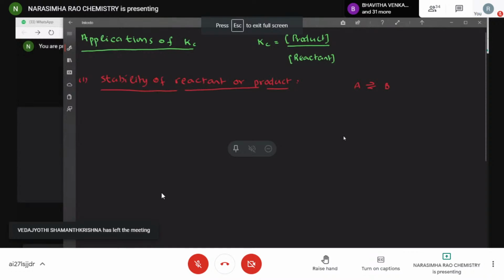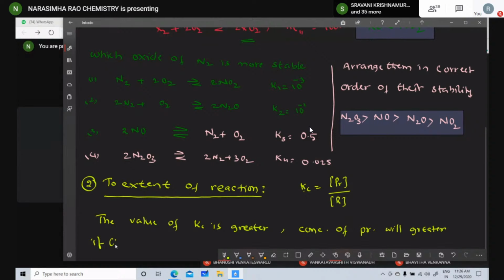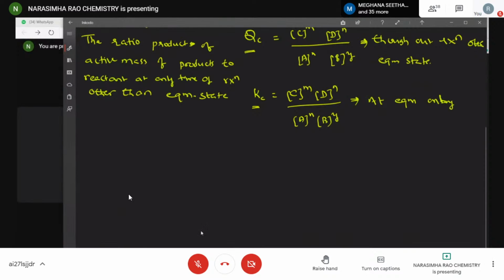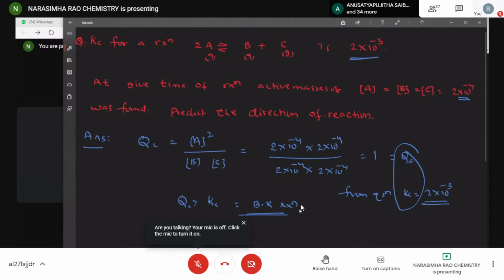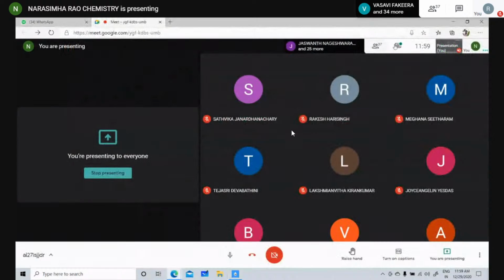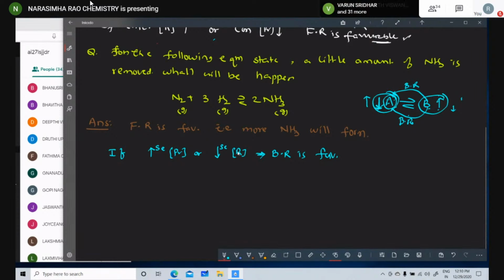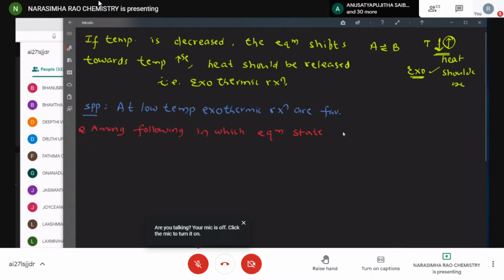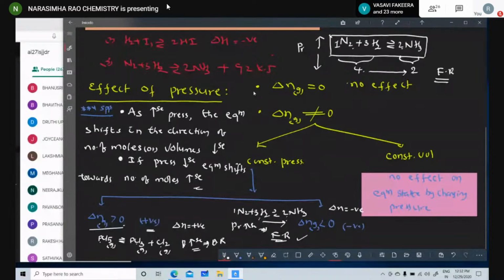CHEMICAL EQUILIBRIUM.... PART 7